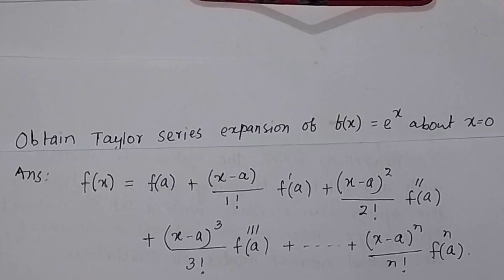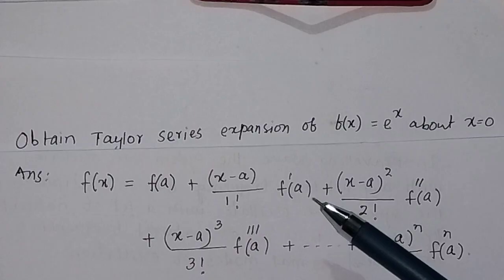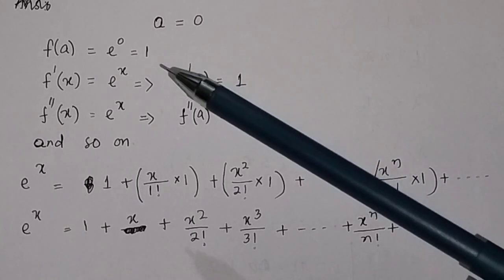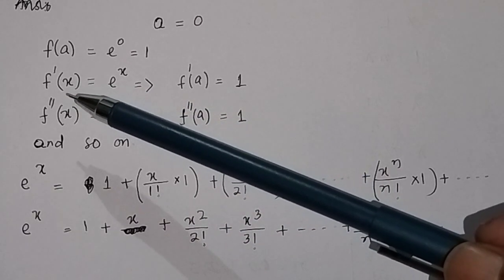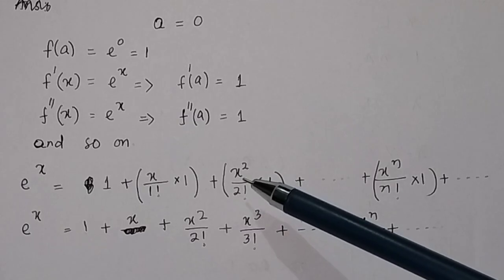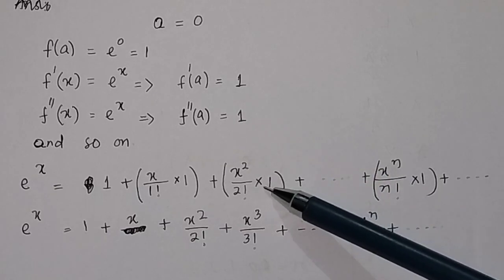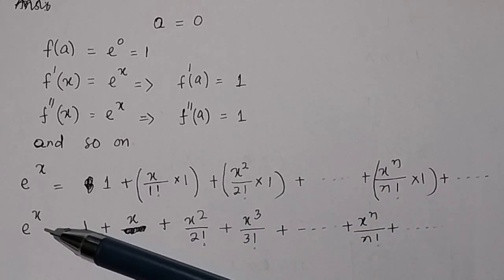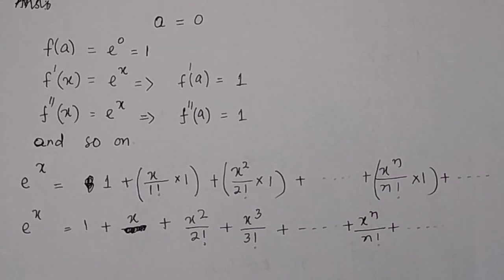Obtain Taylor Series expansion of f(x)=e^x about x=0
Obtain Taylor Series expansion of f(x)=e^x about x=0 @PTE